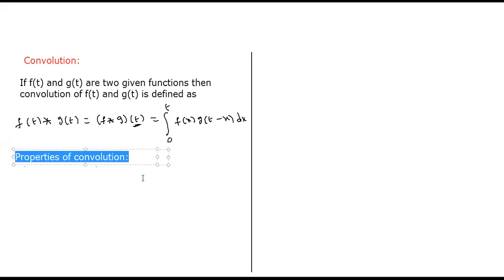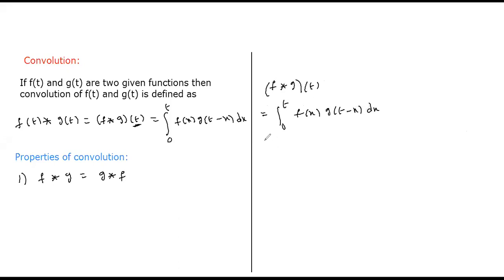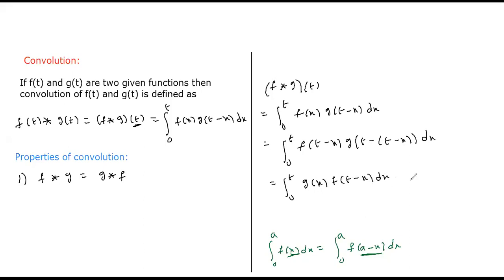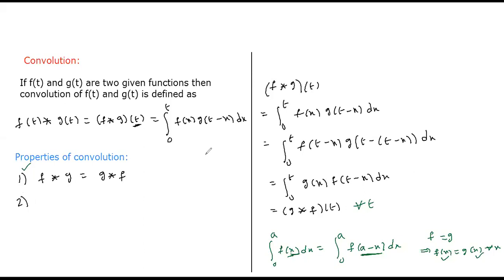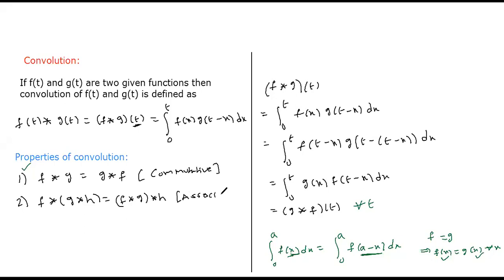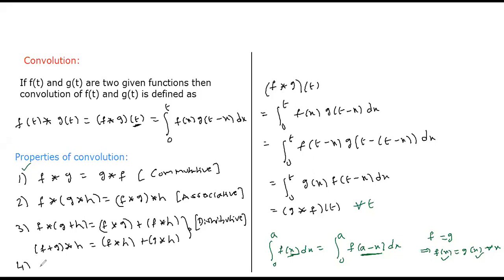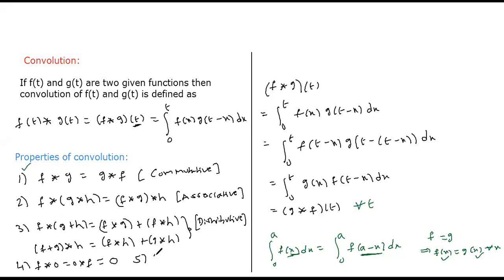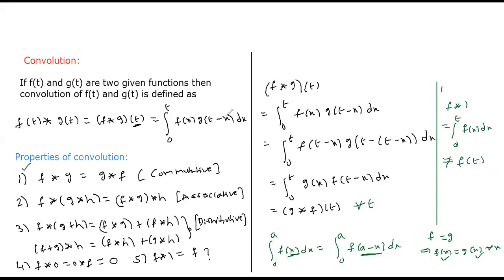Inverse Laplace Transforms Lecture-13 : Convolution and its Properties